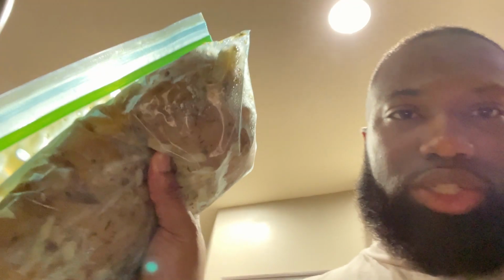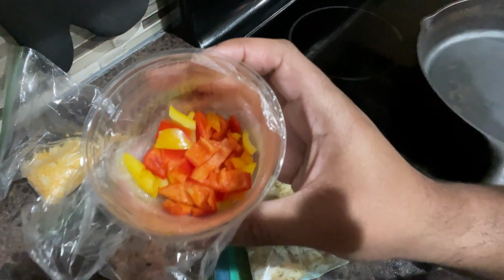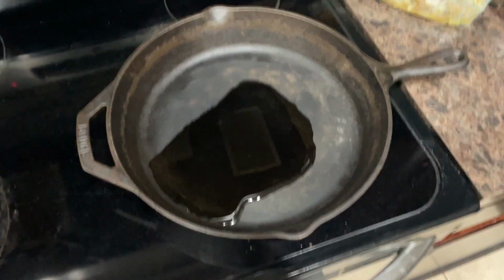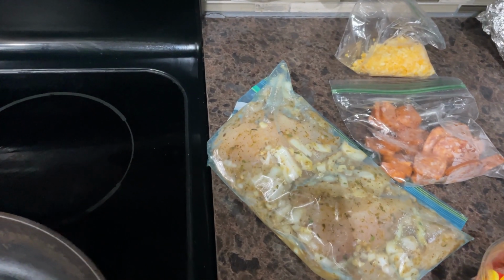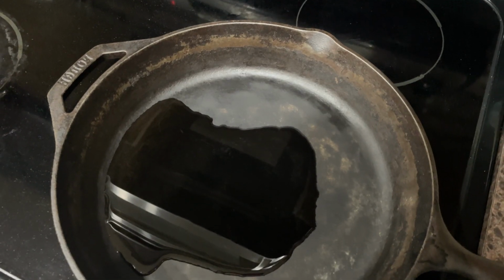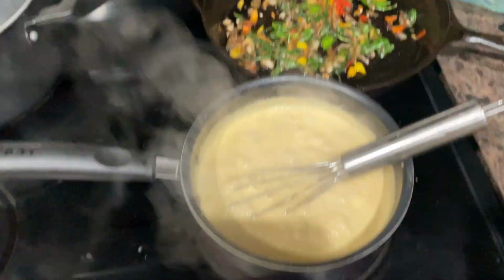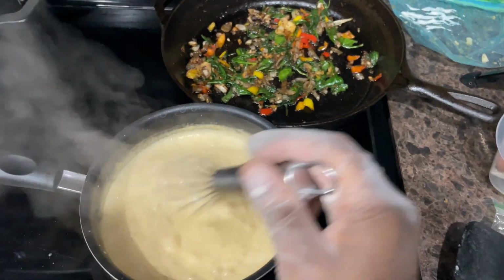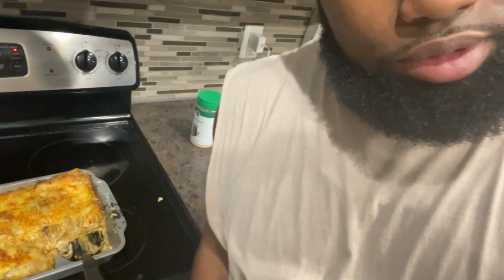Vlogmas: Vol. 2 | In the Kitchen with Brian! - Meet the Mazelins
Vlogmas video 2! In the lead up to Christmas we are sharing extra love showing you what we are up to leading up to the big day. Brian takes it back to the kitchen to chef it up and show you another one or his creations in the kitchen.